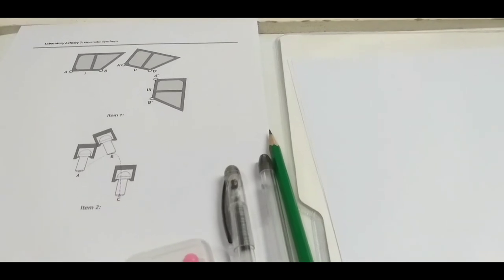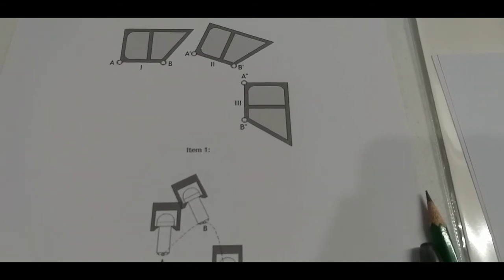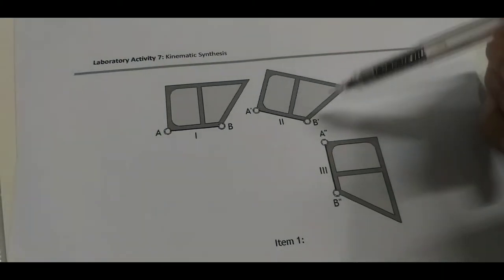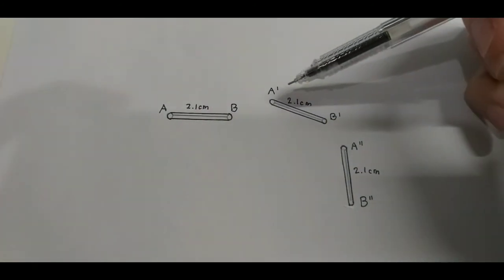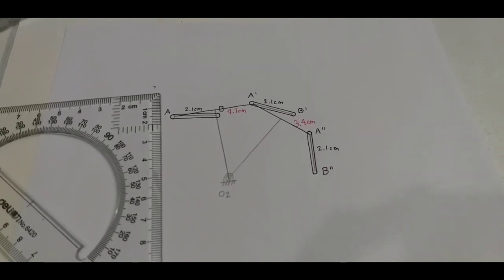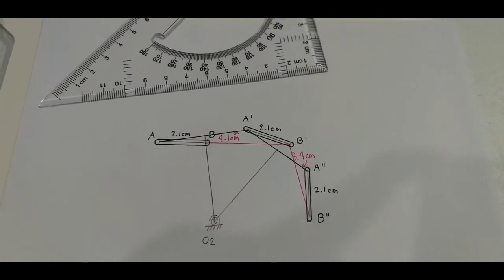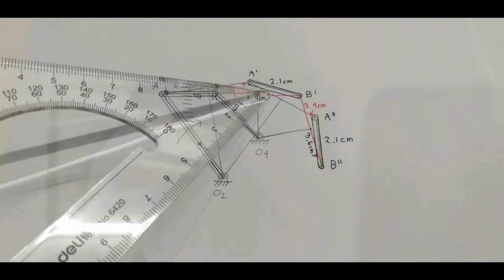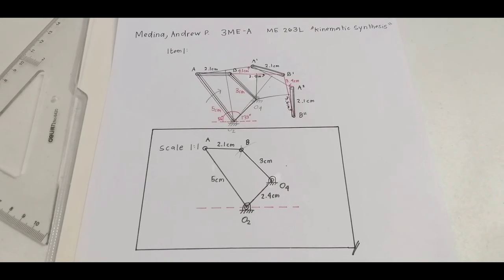Kinematic Synthesis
MEDINA, ANDREW P.
3ME-A
For ME-263L

Question 1:
You were commissioned to design a dumper container that is used to transfer items as shown
in the figure, through the given three positions. A and B will be the pivot points for your
attachments. Use the given scale. Determine the dimensions and initial configuration of the
links for the four bar mechanism necessary for this application. Use the given scale.